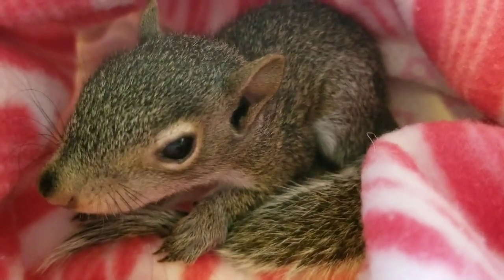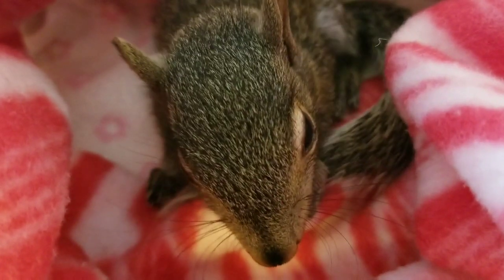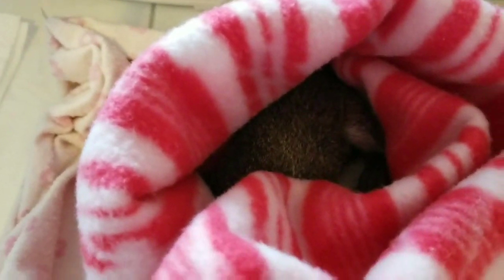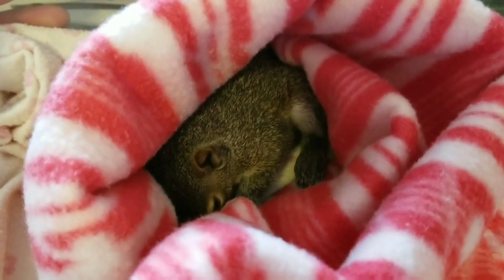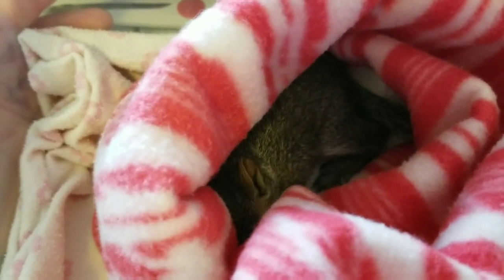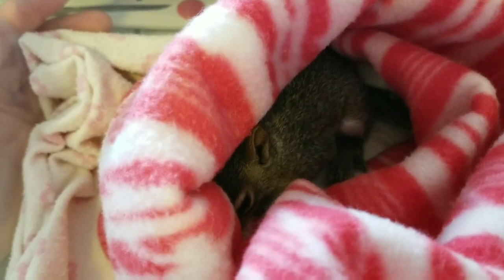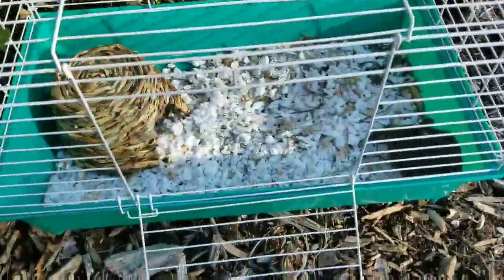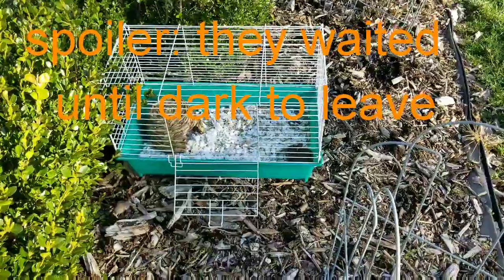Week in the life of a Wildlife Rehabilitator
My days aren't that exciting to I filmed some highlights from my week to share!